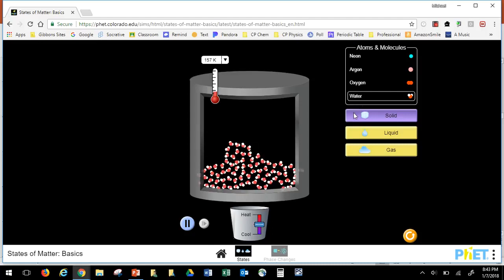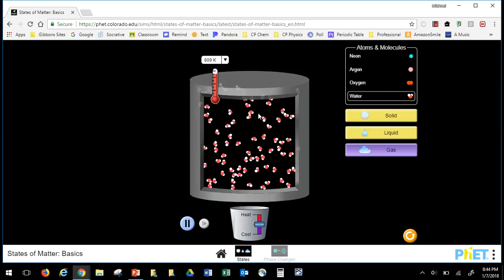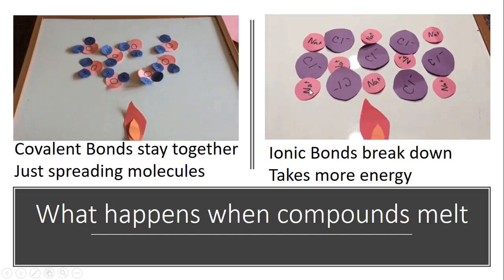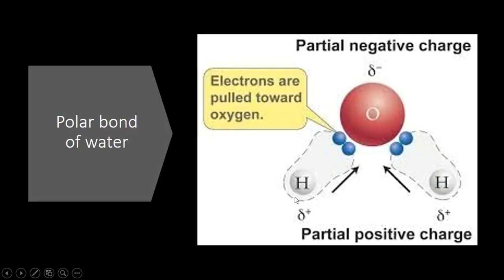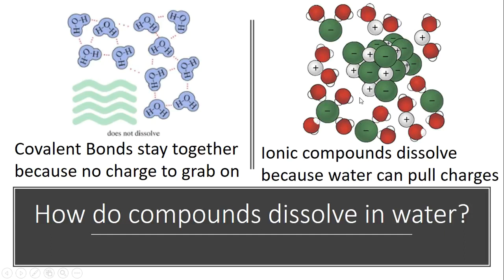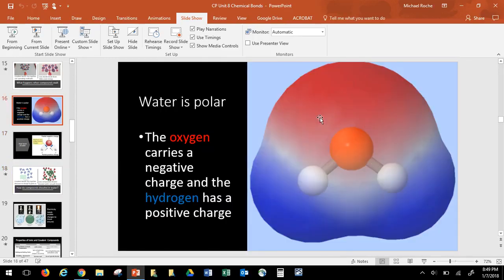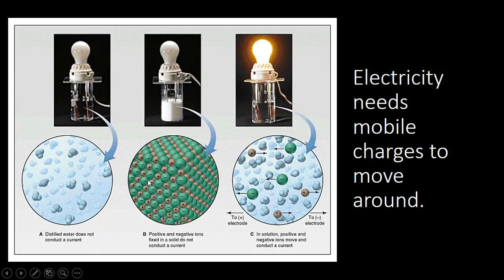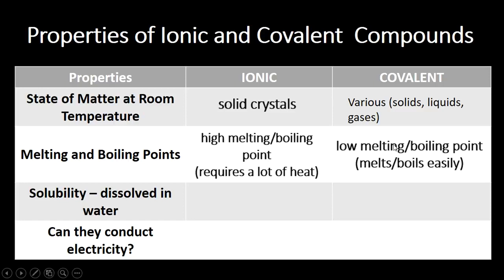Properties of Ionic and Covalent Compounds